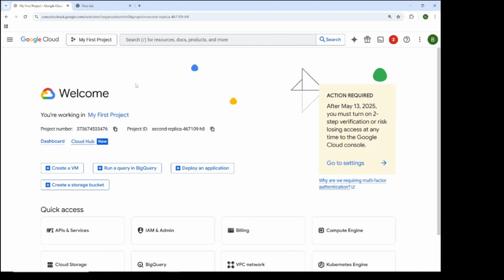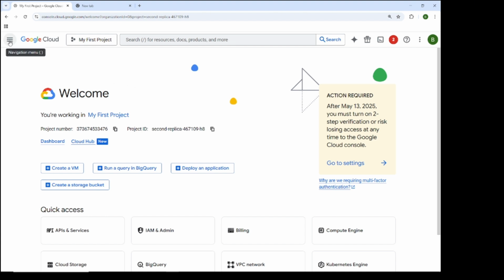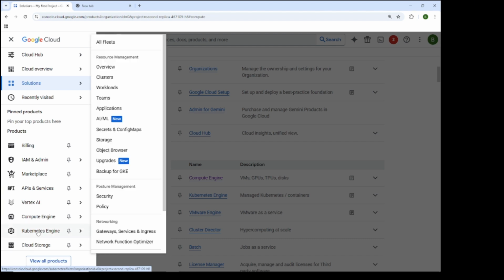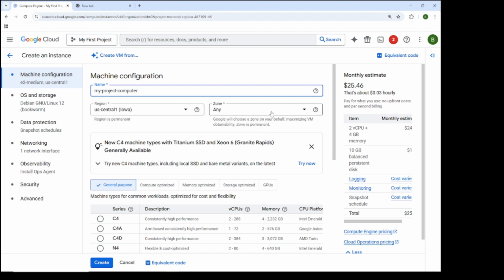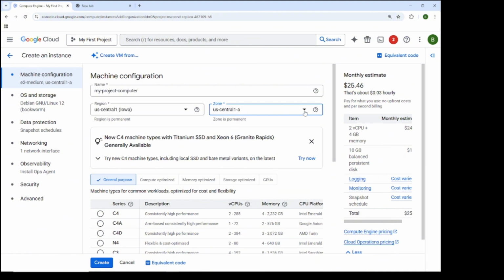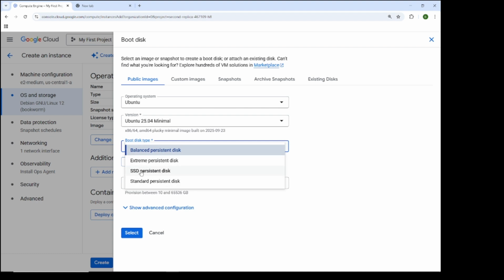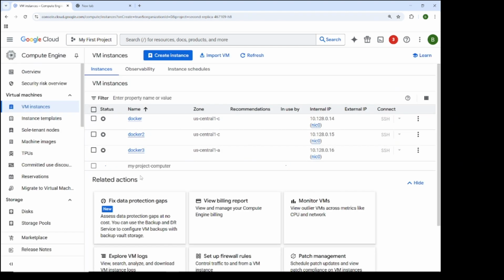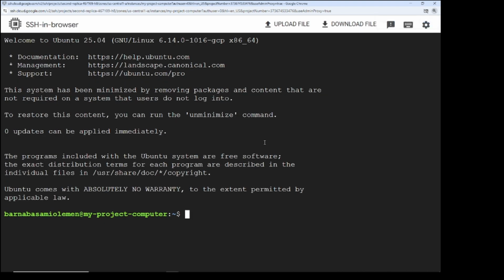How to Create a Virtual Machine (VM) in Google Cloud | Step-by-Step Guide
In this tutorial, you’ll learn how to create a Virtual Machine (VM) in Google Cloud Platform (GCP) step by step. Whether you’re a beginner exploring cloud computing or an IT professional setting up infrastructure, this guide will walk you through the entire process—from logging into Google Cloud Console to configuring your VM instance.

👉 What you’ll learn in this video:

How to access the Google Cloud Console

Step-by-step process to create a Virtual Machine

Choosing machine type, region, and operating system

Connecting to your VM via SSH

Best practices for managing your VM in GCP

If you’re new to Google Cloud, this video will help you get started with cloud computing the right way!